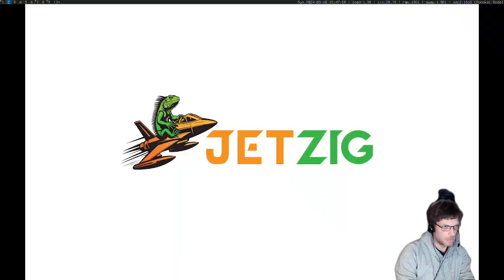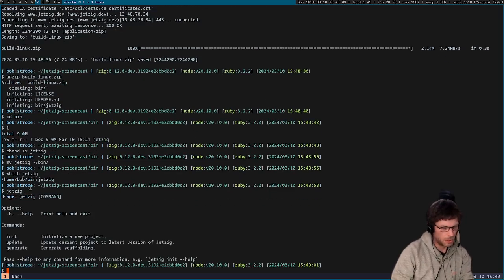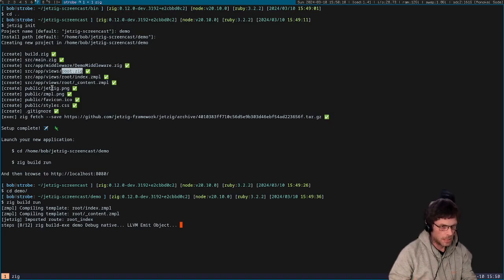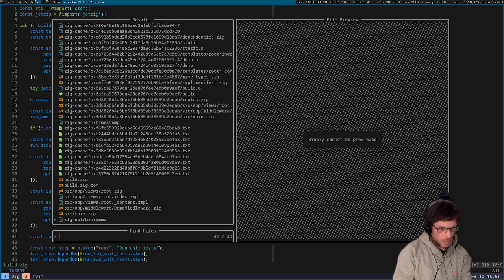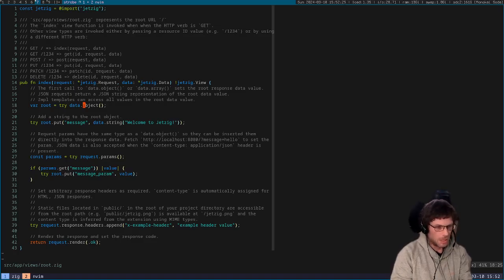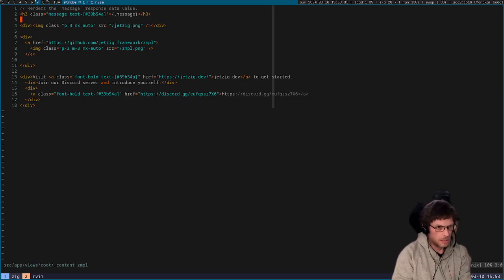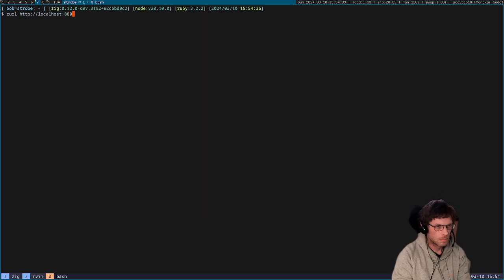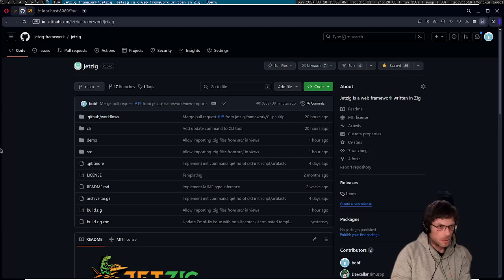Screencast #1 - Introduction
Introduction to the Jetzig

Jetzig is a framework written in zig